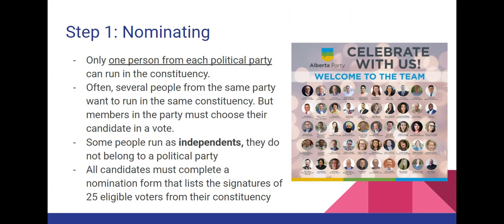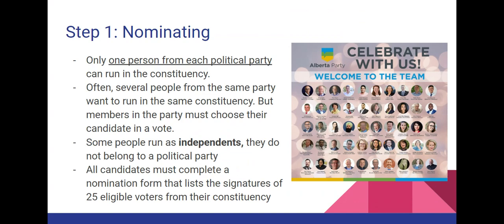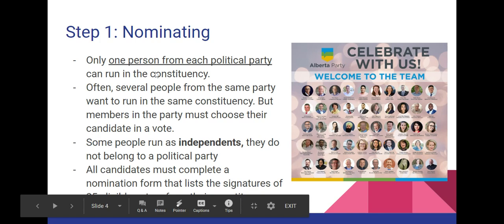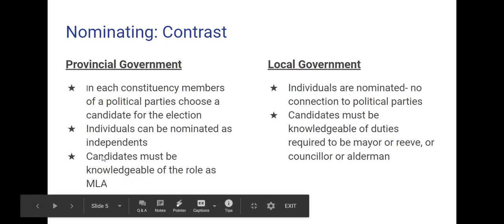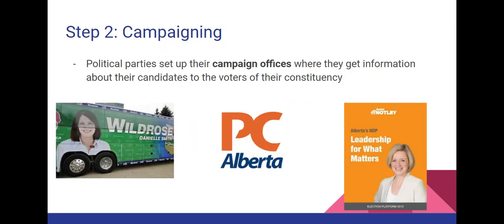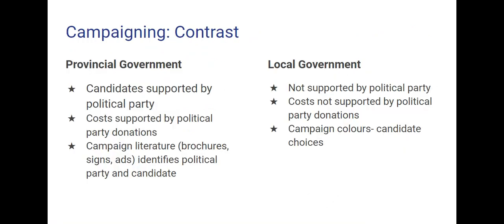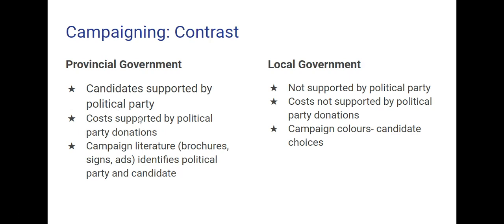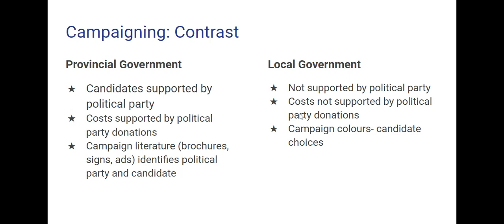Lesson 6: Electoral Process - Google Slides (part 1)